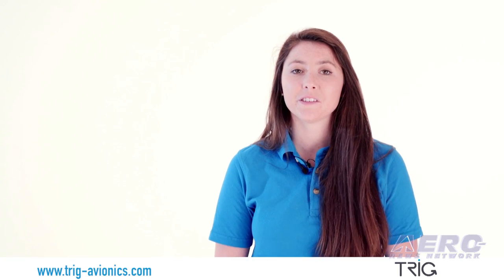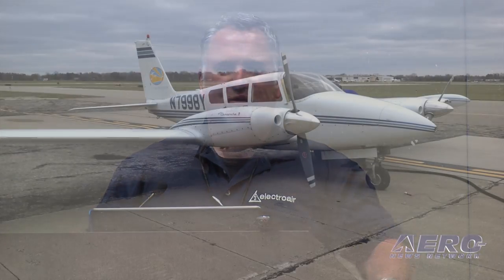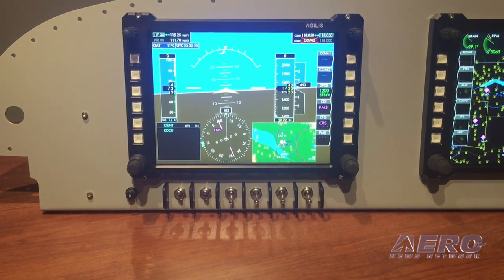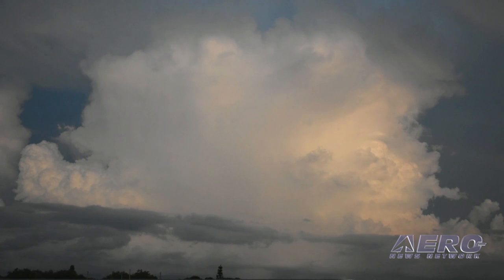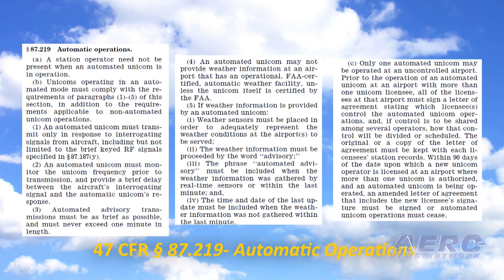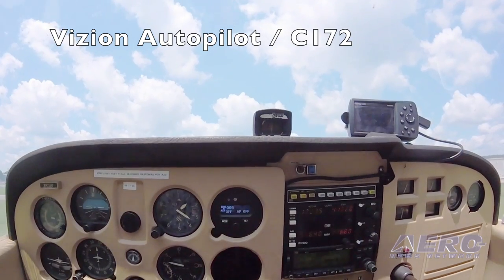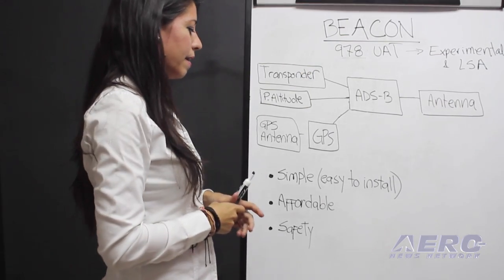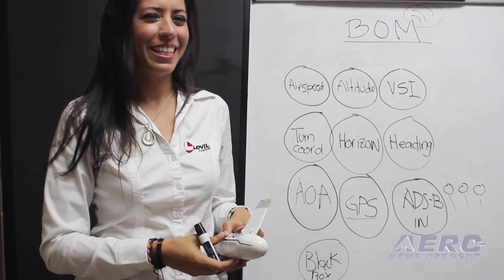2017 AirVenture Innovation Preview Part 2 (Avionics)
Get The Inside Details On THE Most Exciting NEW Innovations And Product Announcements From OSHKOSH 2017...

The staff of EAA and the Aero-News Network were pleased to release the latest in a series of novel Aero-TV/Airborne programs designed to draw attention to the most innovative and aggressively oriented companies in the aviation universe -- and most particularly, those with REAL news to impart at AirVenture 2017.

ANN and EAA have joined together again to present the highly successful "AirVenture Innovation Preview," (which we call the "AIP", for short), to highlight the incredibly innovative and news-making products that provide the 'BUZZ factor' at AirVenture 2017. Not only have we got the BUZZ nailed down, you can see if for yourself RIGHT… and have been able to do so since several hours before the AirVenture gates were officially opened.

The AIP allowed dozens of innovators to work with us over the past few weeks to produce informational video presentations with our media staff.

As a result, we're proud to present a comprehensive program containing some 40 short, 3 to 4 minute, online media presentations that will give you a glimpse of what is really new and innovative at AirVenture. The video presentations are carefully managed to provide useful information about ground-breaking products that go beyond normal sales hype.

The roster is a veritable 'Who's Who' of aviation innovators... over 30, in all... 51Aero & TECAT Performance Systems, AEA, Pilot's Guide To Avionics, AeroInnovate, Aero-News, Airbus, Airbus Helicotpers, Airbus Aerial, Aircorps - Aeroscan, AMA Drone Report, Airborne Unmanned, Avilution, DroneTerminus, Electroair, ForeFlight, Garmin, Levil Aviation, Lightspeed Aviation, Murphy Aviation, Nflight Technology LLC, Pipistrel USA, Redbird Flight Simulations, Say Weather - Connectsix LLC, Sonex Aircraft & Sonex Aerospace, Sunflyer - Bye Aerospace, Tecnam, Trig Avionics, TruTrak Flight Systems, and Wipaire!
ANN CEO, Jim Campbell, and EAA Boss Jack Pelton, collaborated to bring thos to you over the last few years... and the result has been a program that races along from news-maker to news-maker, in three massively innovative sections.

For aviation to shine, you have to put a light on it…and that's just what we're doing at AirVenture this year with our AirVenture Innovation Preview -- and there are even greater programs on the drawing board.
And we also hope you'll pass the word around about the AIP... The programs will soon be archived at EAA, ANN, YouTube, Vimeo and dozens of our other media partners... as well as repurposed in a number of ways to provide the best possible programming far into the future.